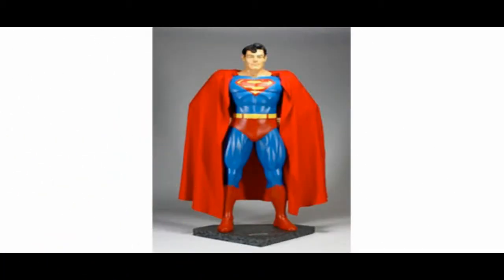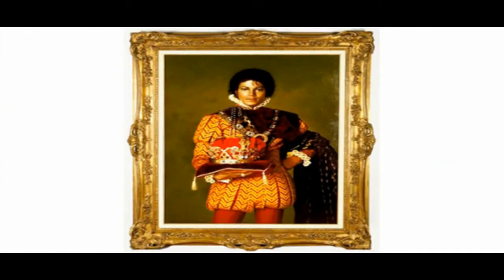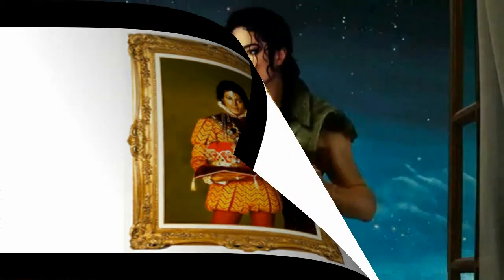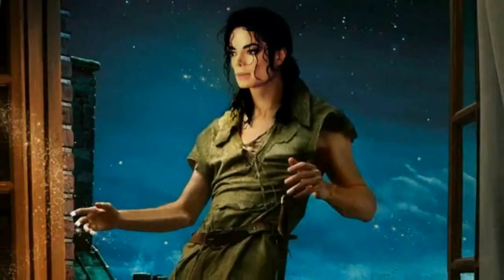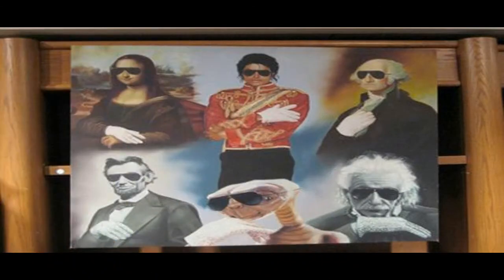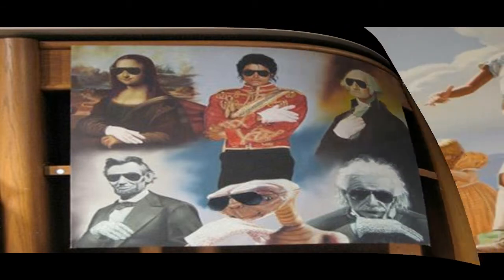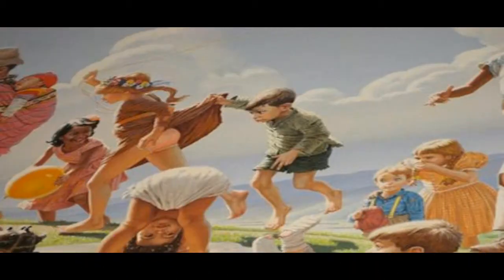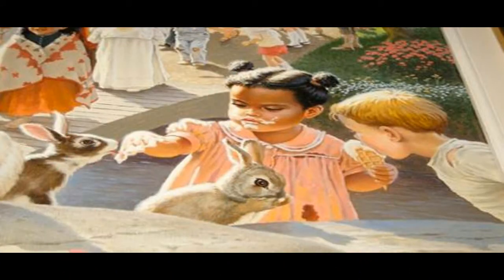Top 10 Appalling Things That Michael Jackson Owned Or Bought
We all know that Michael Jackson was going through financial problems which is why he organized an auction-the following include the ten most appalling items that he owned.